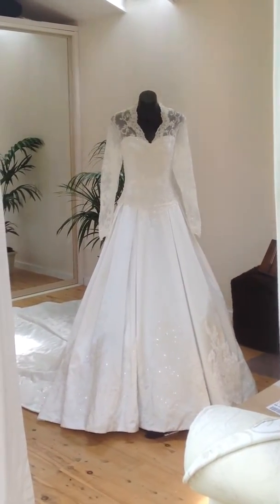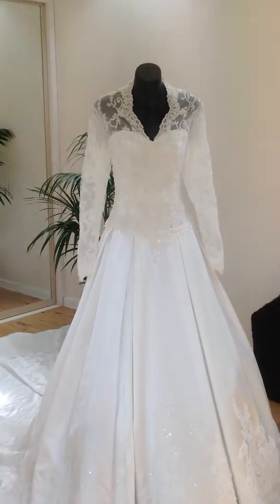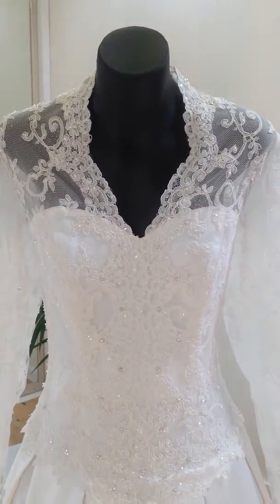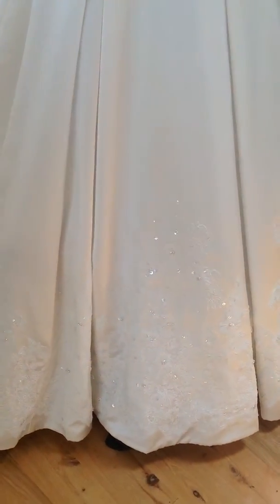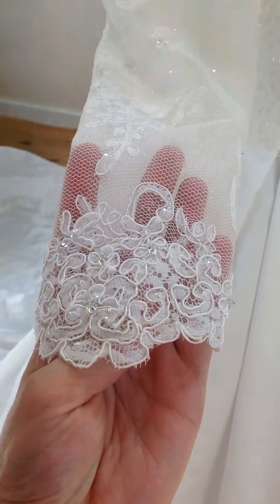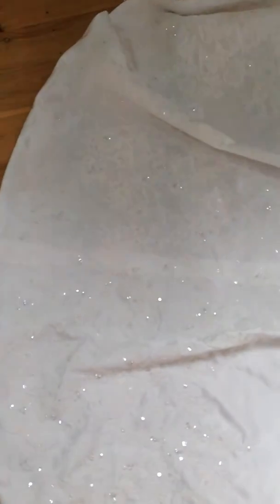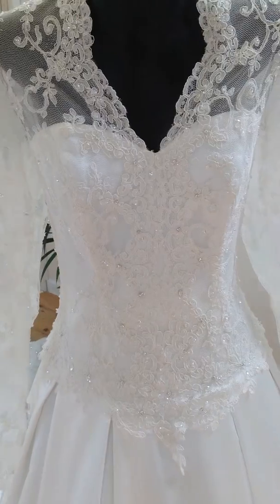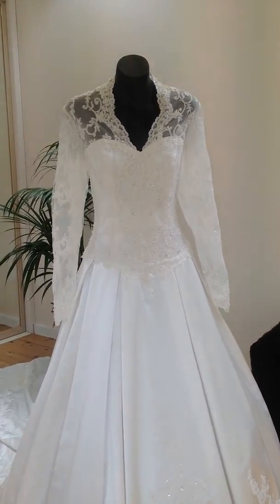Mori Lee (1701) Wedding Dress: video 1 of 2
Available now - Mori Lee (1701) Wedding Dress inspired by Kate Middleton's wedding gown (Size 12-14).